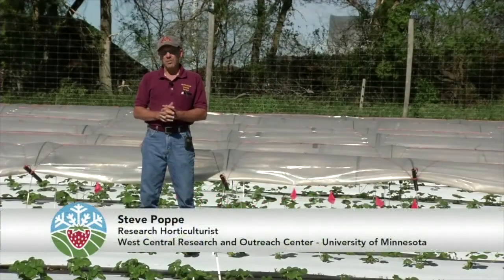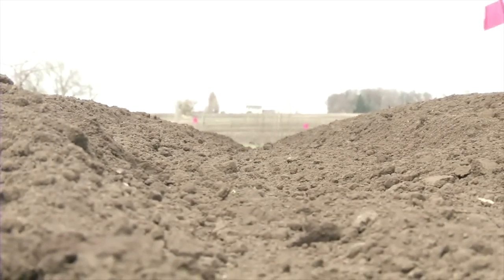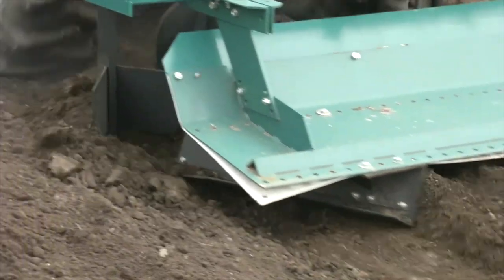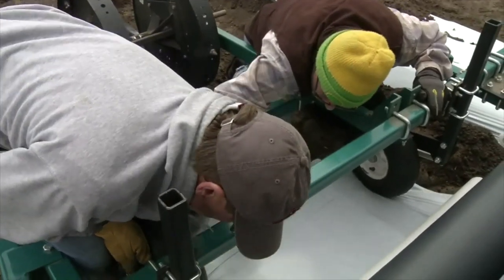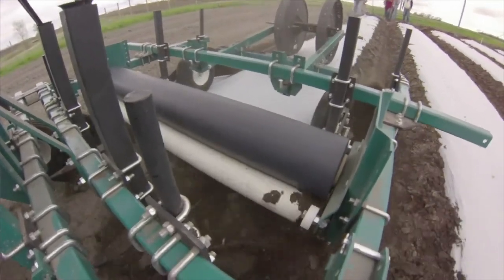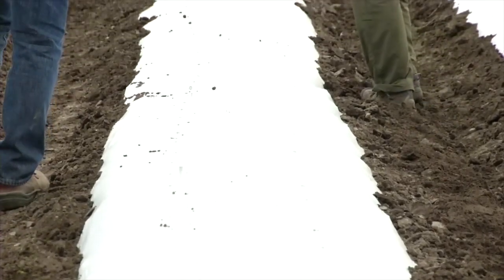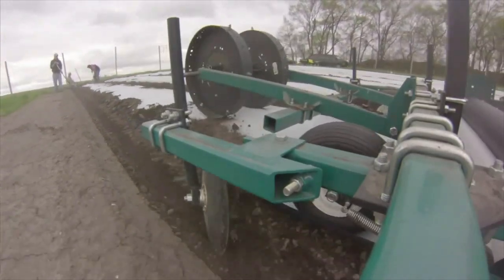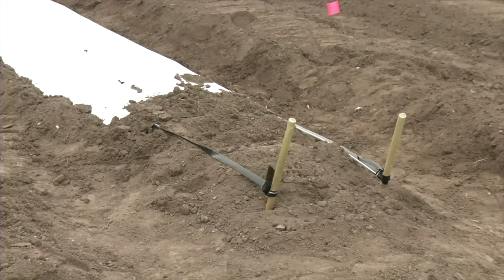Creating Raised Beds for Day Neutral Strawberries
University of Minnesota field researchers explain why raised beds are used for growing day neutral strawberries, and demonstrate how they can be created in the field.

Part of the University of Minnesota Cold Climate Strawberry Farming video series.